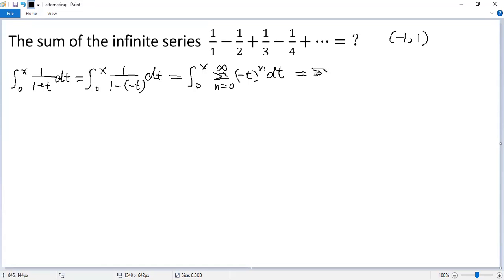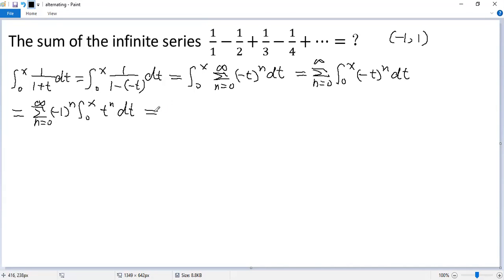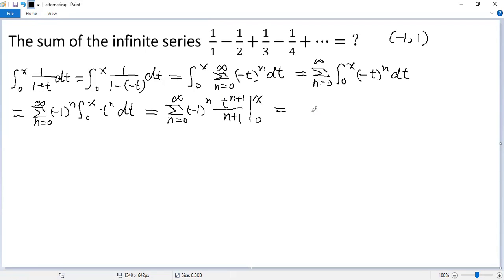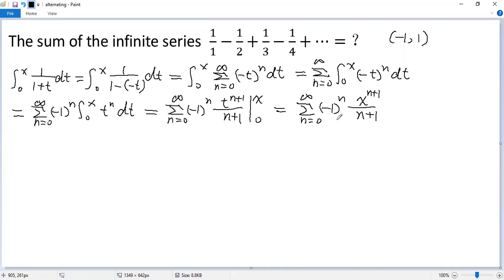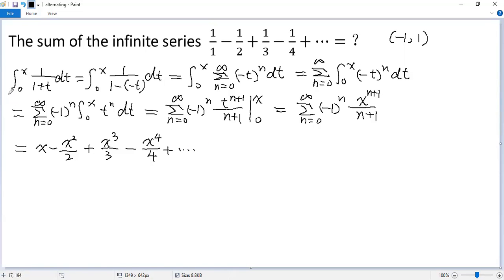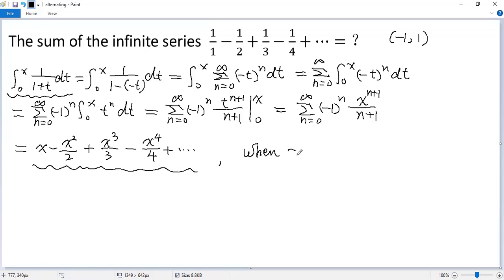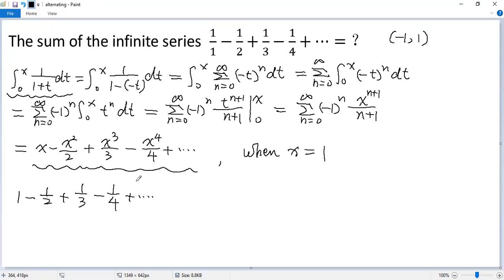What Is the Sum of the Alternating Series 1/1-1/2+1/3-1/4+•••? | Calculus | Integral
This math tutorial video shows you popular tricks for finding the sum of the alternating series 1/1-1/2+1/3-1/4+•••. The tricks / techniques used are integration, natural logarithm, Taylor series, substitution, and fundamental theorem of calculus.

Math contest
Mathematics contest
Math competition
Mathematics competition
Math Olympiad
Mathematical Olympiads
Putnam Mathematical Competition
Math league
Mathcounts
MathCON
SAT
ACT
AMC
Euclid
Fermat
Cayley
Pascal
Kangaroo
Math
Algebra
Calculus
Geometry
Trigonometry
Arithmetic
Equation
Solution
Linear equation
Quadratic equation
Cubic equation
Algebraic equation
Exponential equation
Logarithmic equation
Radical Equation
System of equations
Quadratic formula
Perfect square formula
Factor
blackpenredpen
premath
sybermath
Math booster
The Math Sorcerer
Khan academy
just algebra
Math Window
MindYourDecisions
Polynomial
Radical
Fraction
Rational function